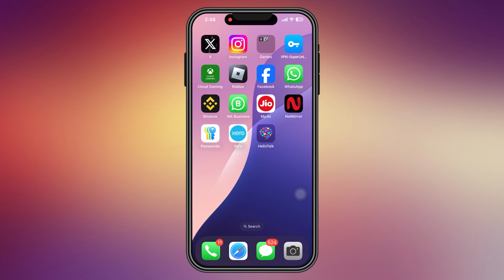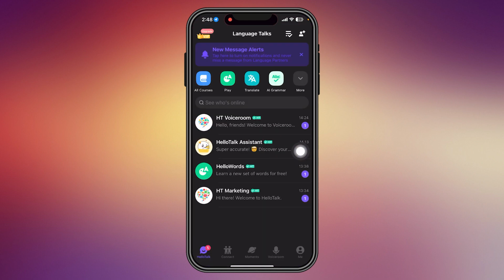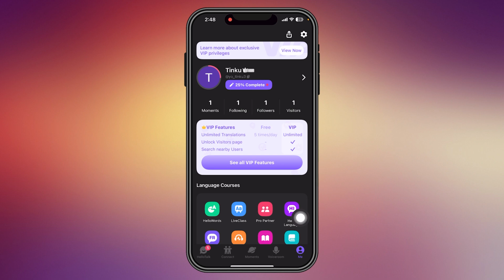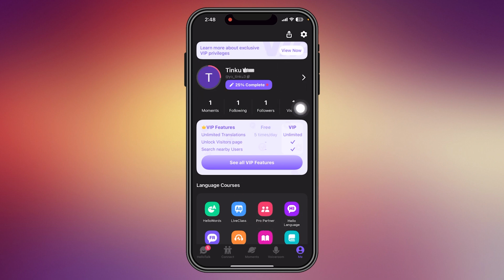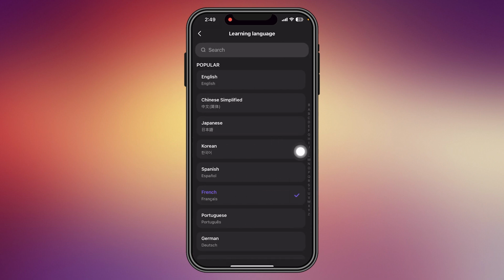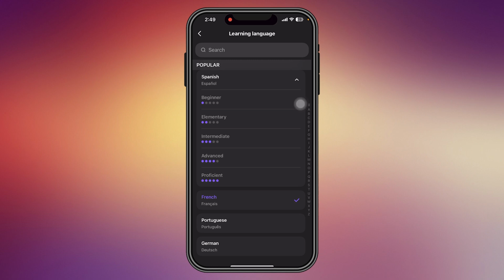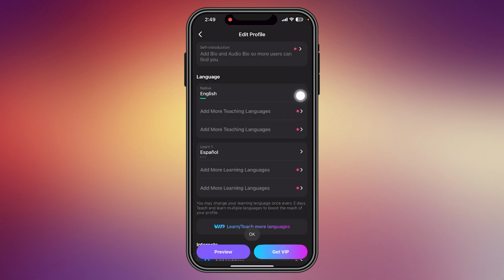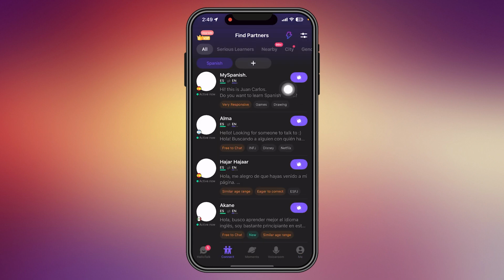How to change learning language on HelloTalk app (Easy guide)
In this video I will teach you guys How to change learning language on HelloTalk app  (Easy guide)